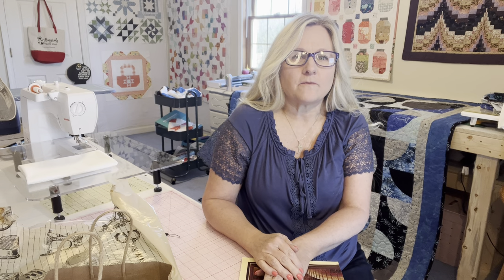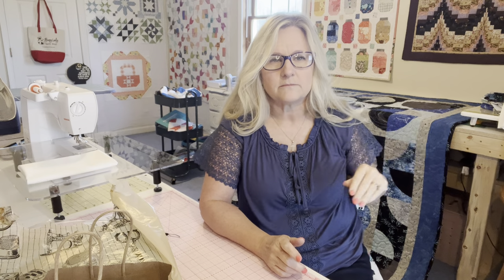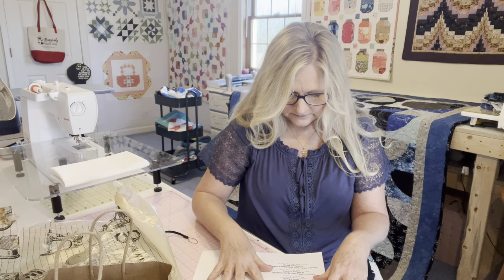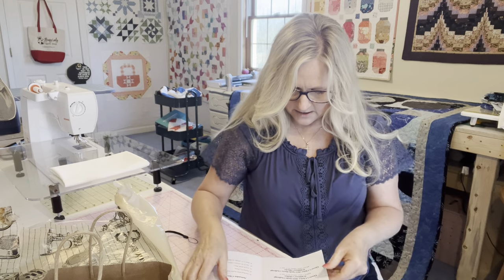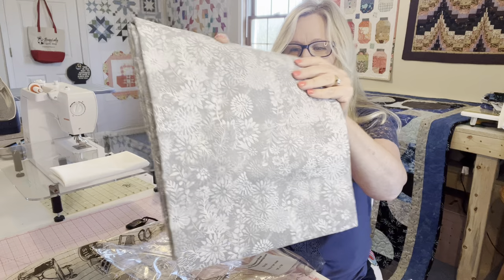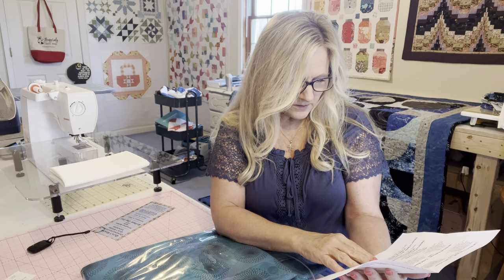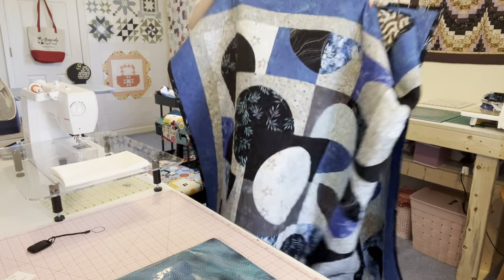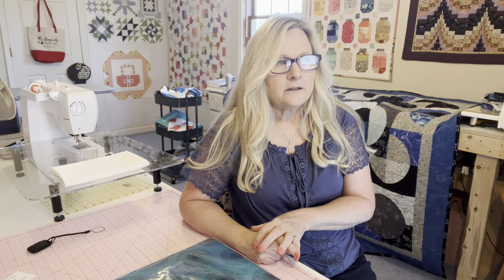Quilter's Day Out Fabric Haul, Scrap quilt update and other upcoming projects.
Fabric Shop Hop Haul and I answer questions from my scrap video.  Wedding quilt reveal and my glasses have a glare.